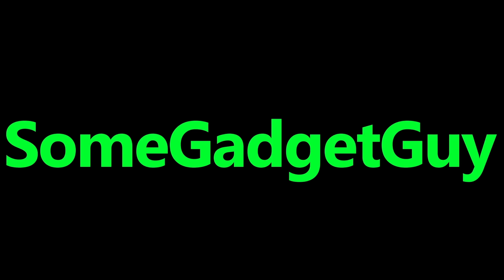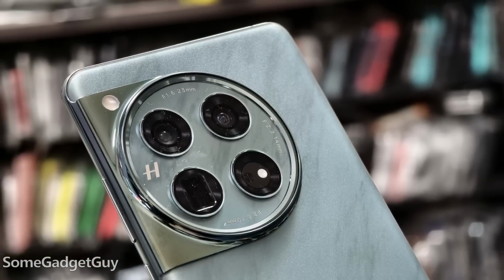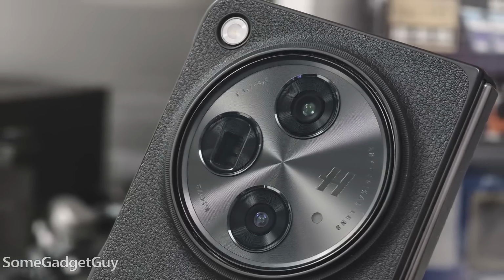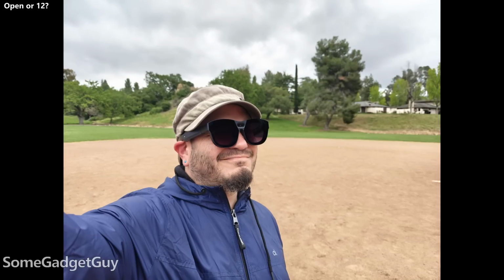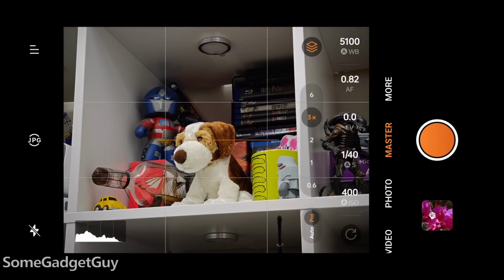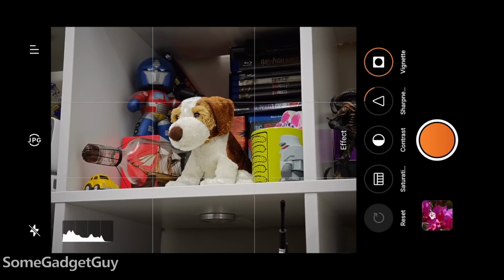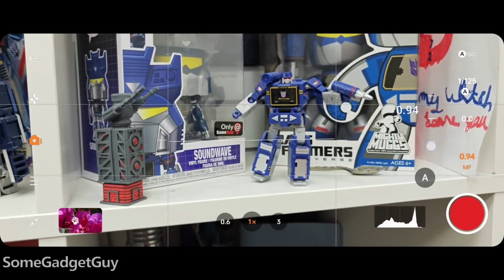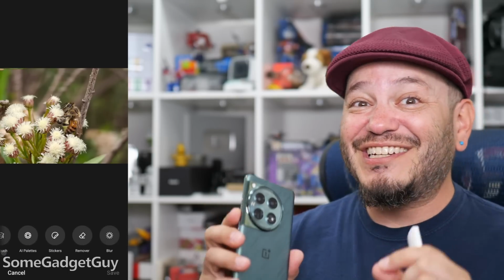OnePlus 12 Camera Conclusion: Like The OnePlus Open, but Less Expensive!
It's nearly identical to the performance of the more expensive OnePlus Open, and it gives iPhone Pro and Galaxy Ultra phones a run for their (higher) money. Here's a quick look at what this phone can do!